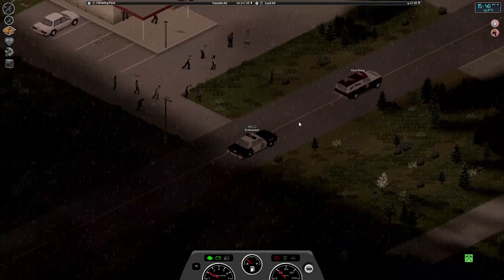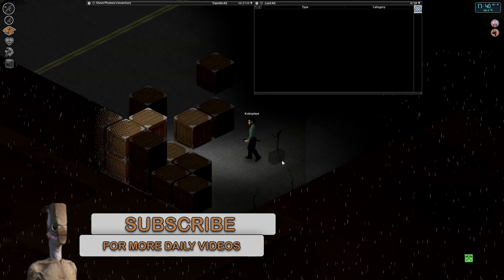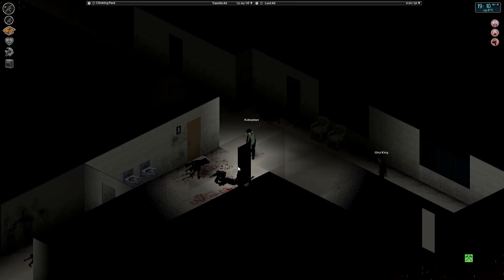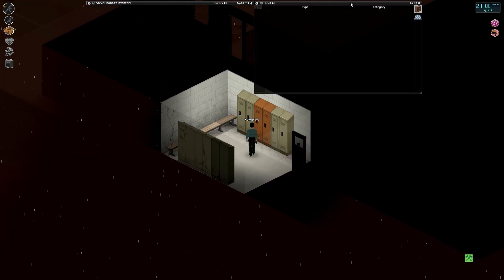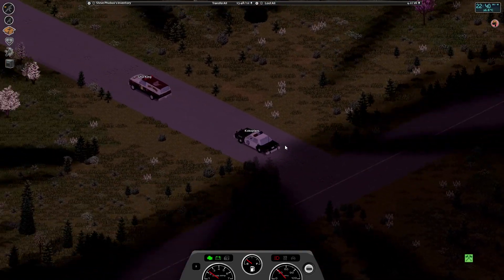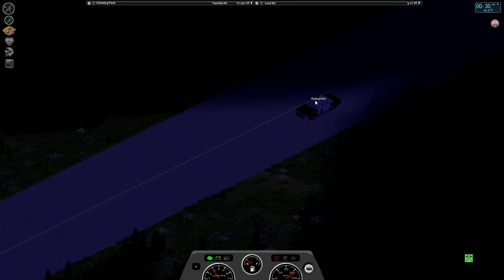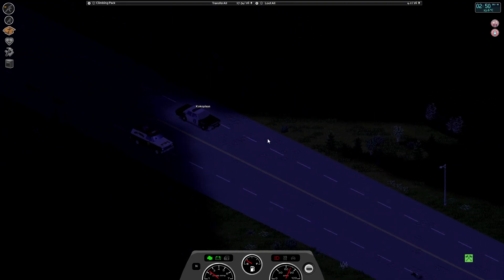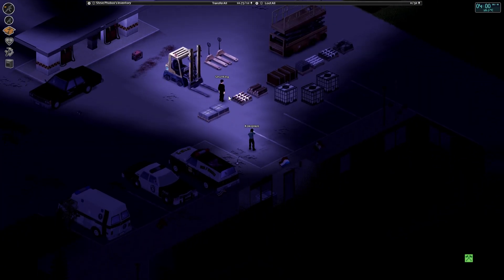Project Zomboid Multiplayer | ROBBING THE WAREHOUSE - Ep. 15 | Hydrocraft | ORGM | Build 40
Project Zomboid Part 1 - Project Zomboid Gameplay First Look Let's Play Playthrough - Project Build 40 Let's Play Gameplay - Project Zomboid Multiplayer Modded ORGM Hydrocraft 6 Months Later